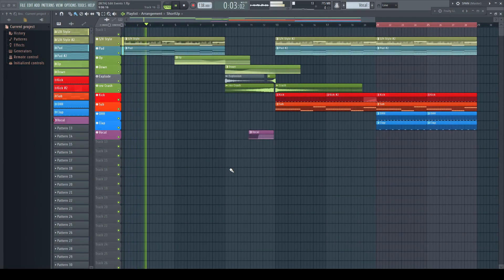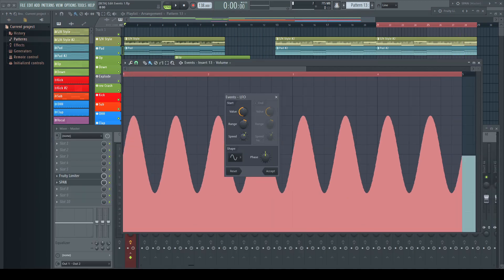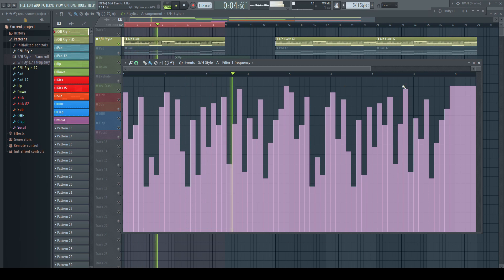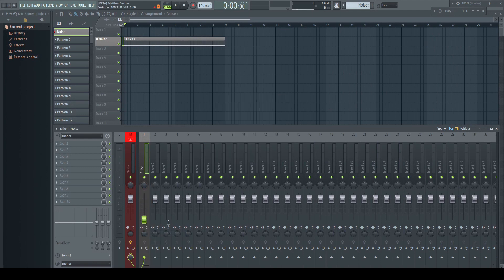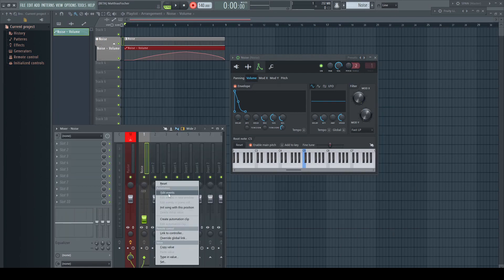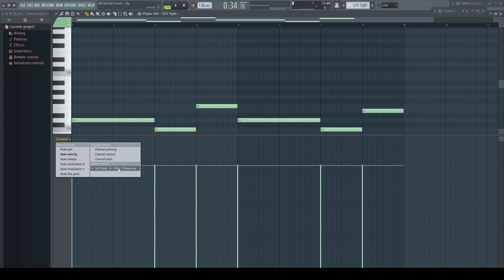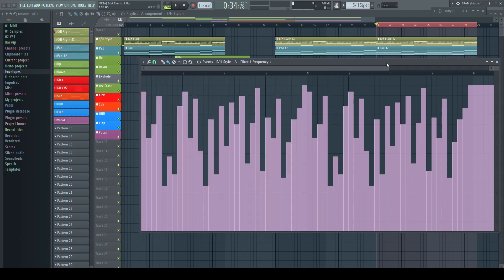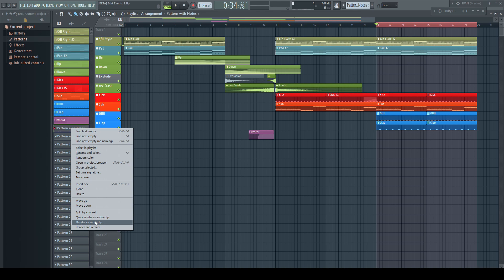FL Studio: The forgotten Automation... Edit Events!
The former automation method in FL Studio fell into oblivion...
Let´s recap how this worked and if we don´t miss something by letting it alone!

0:00 Intro
1:26 Differences
3:49 Automating Parameter with Events
5:37 Reaching the Event editor